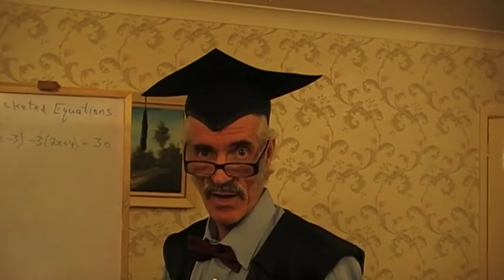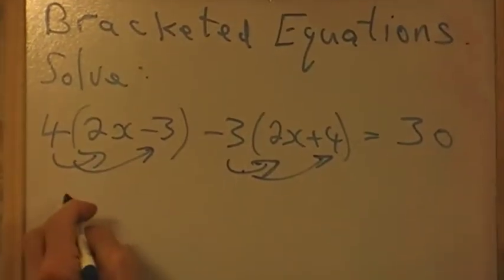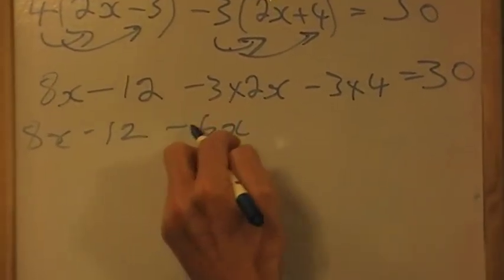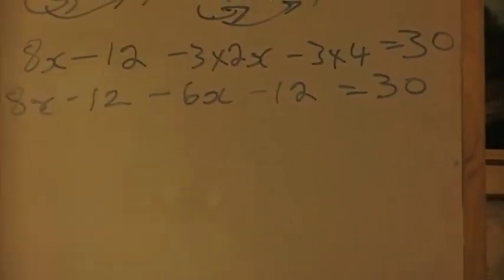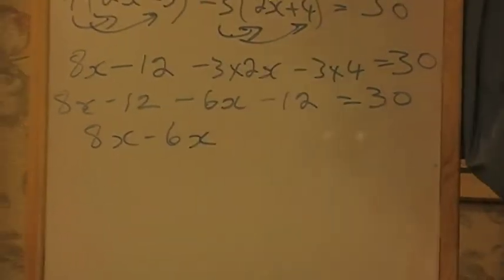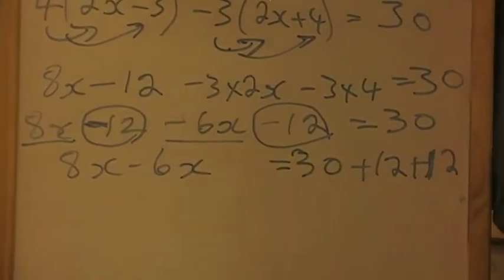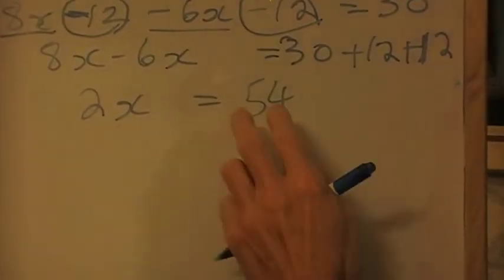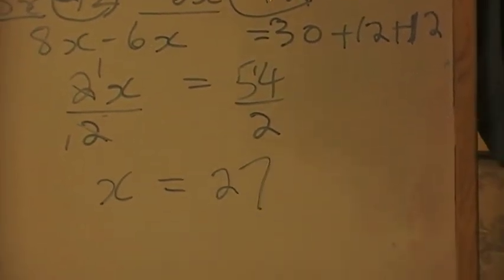Bracketed Equations Lesson 2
Second Lesson from Mr Maths Revision on Bracketed Equations.